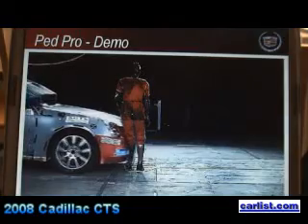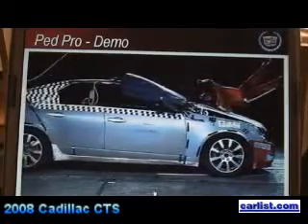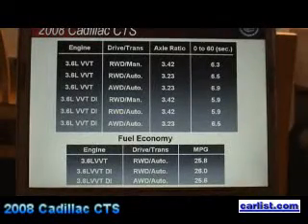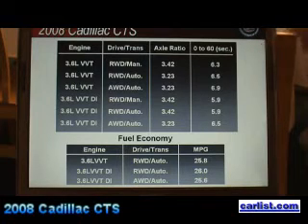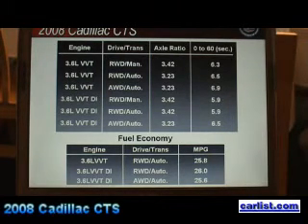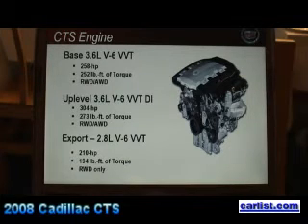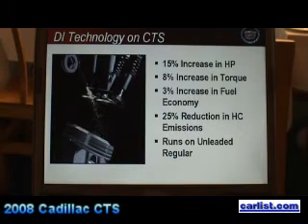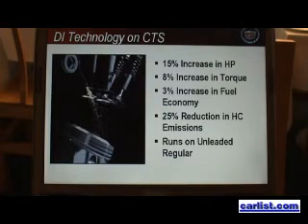2008 Cadillac CTS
Watch the video and see what is on the foreign CTS that is not on the US-based CTS.

According to Cadillac:

The 2008 CTS launched in the U.S. in late-August at a base MSRP of $32,990, including $745 Dealer Freight Charge. (The 2007 CTS with the 3.6-liter V6 engine carried a base MSRP of $33,530, $540 more than the new 08 model with the same engine.)

The all-new 2008 CTS includes the following standard features that represent significant upgrades from the prior model, including:

263-hp, 3.6-liter engine (previously 258-hp, and optional)
All-new redesigned cabin with handcrafted accents (previously unavailable)
17-inch wheels and tires (previously optional)
BOSE 8-speaker sound system (previously optional)
The acclaimed Stabilitrak stability enhancement system (previously optional)
Tire pressure monitoring (previously optional)
Underhood strut tower brace for improved structural rigidity (previously unavailable)
Polished aluminum exhaust tips (previously unavailable.)
In terms of optional equipment, the all-new 2008 CTS includes a level of new features and technologies more commonly found on more expensive luxury vehicles. These new options include electronic features at the forefront of the industry and performance and luxury equipment that compete at the highest level, including:

3.6-liter Direct Injection engine with 304-hp and a 25% reduction in hydrocarbon emissions.
6-speed Automatic Transmission with Driver Shift Control
All-Wheel Drive, with active torque transfer
40 gigabyte Hard Disc Drive that can store audio tracks "ripped" from CDs or flash drives, and enables a "Time-Shift" feature that can pause and replay live radio content
Navigation system with 3D mapping of major US landmarks and real-time traffic and weather data
USB and Auxiliary ports for the seamless integration (and battery charging) of MP3 players such as iPods.
High Intensity Discharge headlamps with Adaptive Forward Lighting that follows vehicle steering, with LED light pipes.
Keyless Access
BOSE 5.1 Digital Surround Sound
Authentic Sapele wood trim
UltraView sun roof with power sunshade.

Lou Ann Hammond, CEO, Follow us on